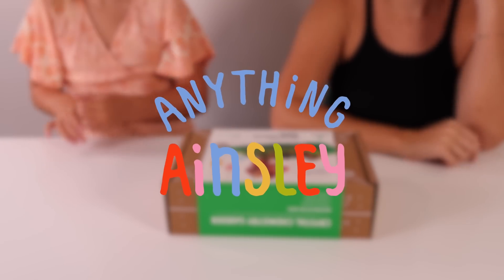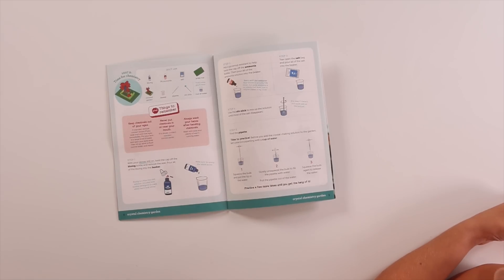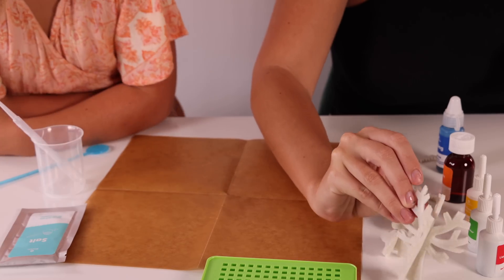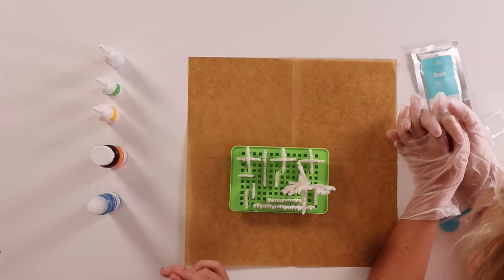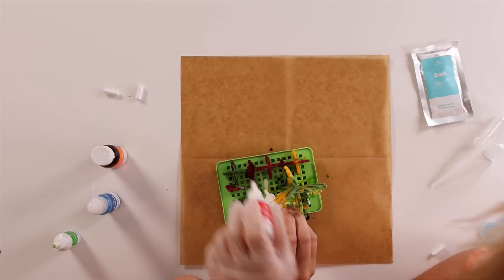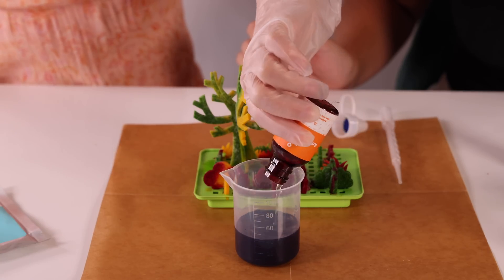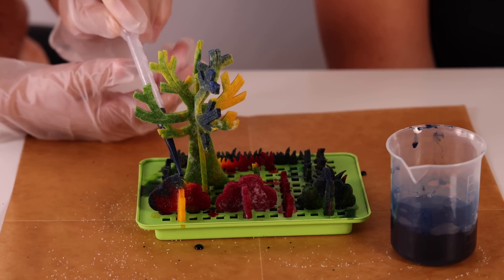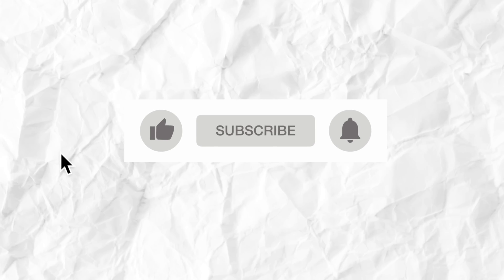Unboxing Kiwico Crystal Chemistry Garden | Chemistry Play For Kids | Magic Growing Crystals!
Hi Everyone! Today we are going to be making a super awesome crystal garden! This crystal tree took two days to fully form and it was so fun catching the whole thing on video! Ainsley got this super cool @KiwiCo  box in the mail & we had sooo much fun!

If you like this video make sure to go to our most recent instagram post and comment your favorite part on it!